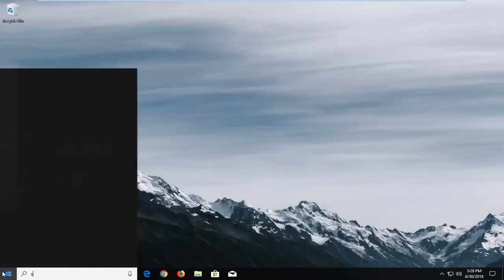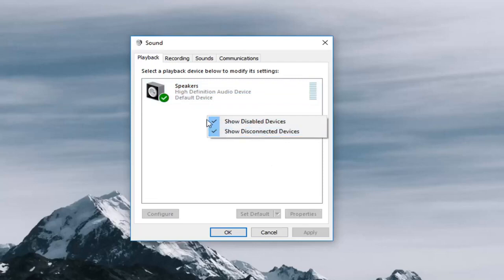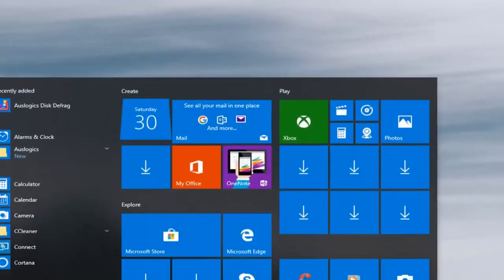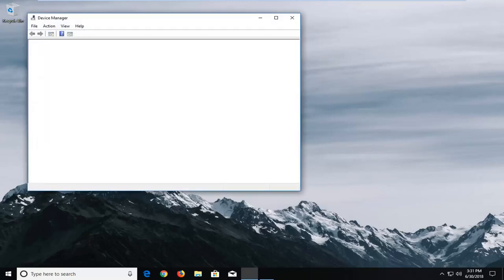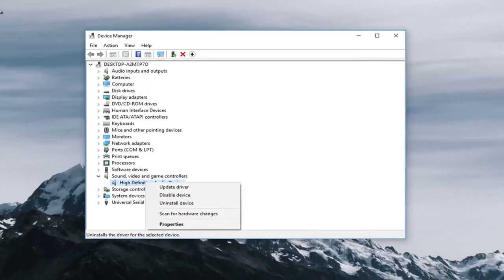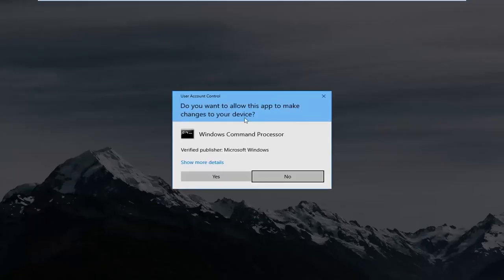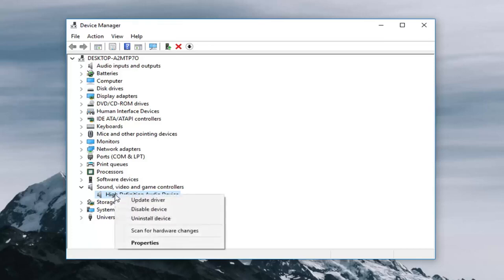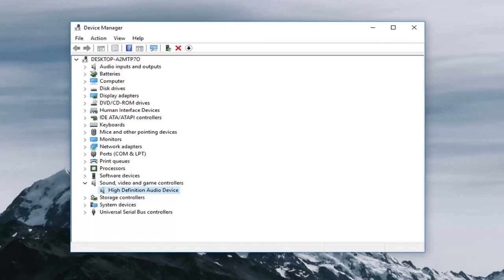No Audio Output Device Is Installed' Problem FIX - Windows 10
FIX Audio Device Is Disabled.

Many people come across an issue where after the audio troubleshooting, they come across an error message named “Audio device is disabled”. This error message usually means that the computer is detecting your audio device but, the device itself is disabled.

Chances are that you have manually disabled the audio device and when you did, the audio is not be seen in the list of devices. This is very normal behavior as Windows by default hides all audio devices which are disabled to remove the clutter but in some cases, it does the opposite and causes problems.